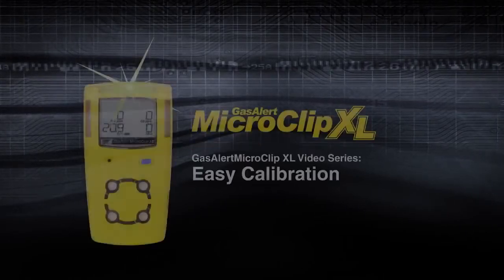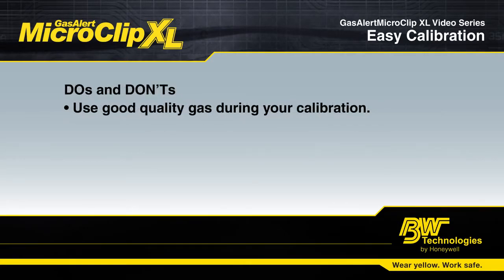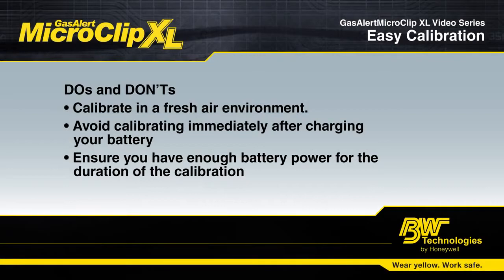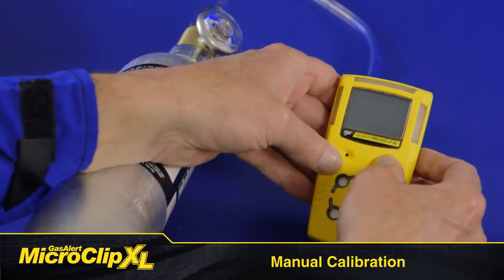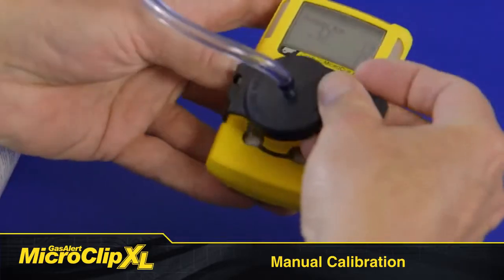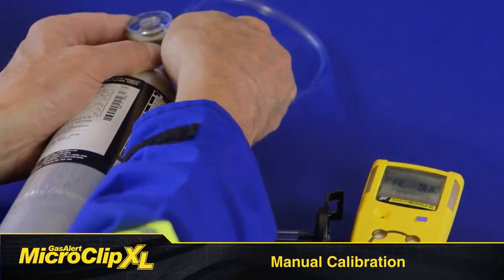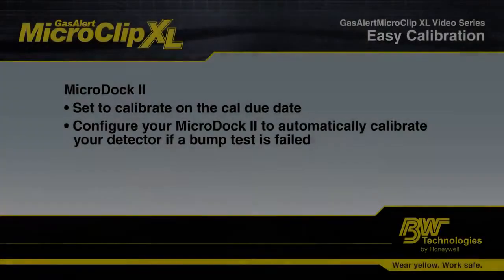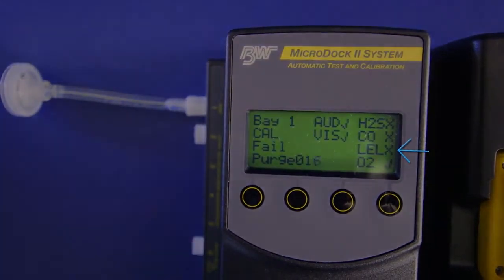BW Technologies GasAlert MicroClip XL Multi-Gas Detector | Instrumart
The BW Technologies GasAlert MicroClip XL Multi-Gas Detector is available with up to 4 different gas sensors. Multiple sensor combinations are available for combustible gases, oxygen, hydrogen sulfide and carbon monoxide. The MicroClip XL features an extended battery life of 18 hours and This unit features excellent cold weather performance. IntelliFlash which provides continuous visual confirmation of detector operation and compliance. Each unit is available in yellow or black, and many optional accessories are available. The Micro Clip XL is fully compatible with BW's MicroDock II automatic test and calibration system.